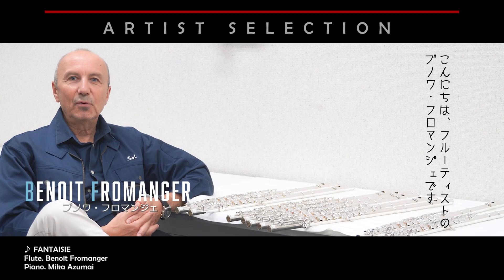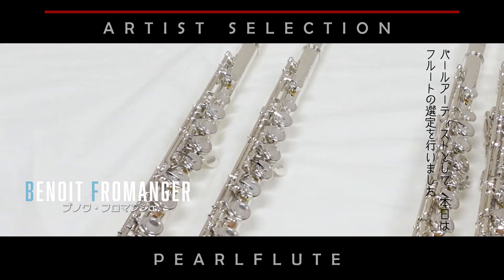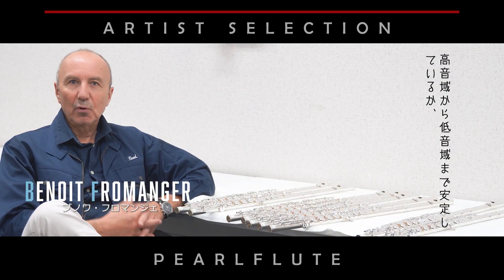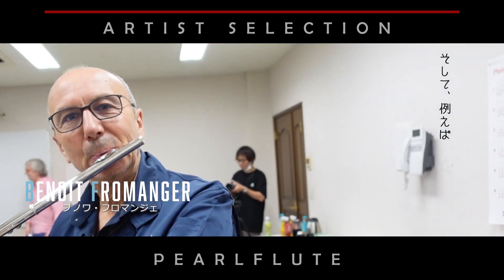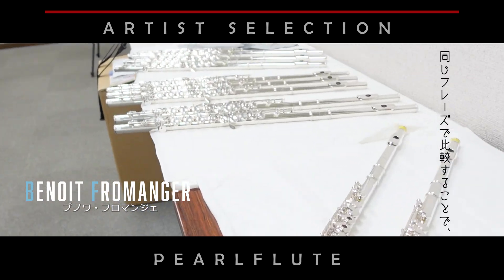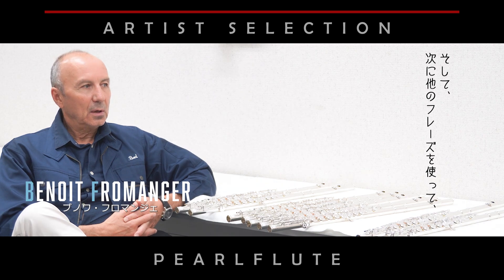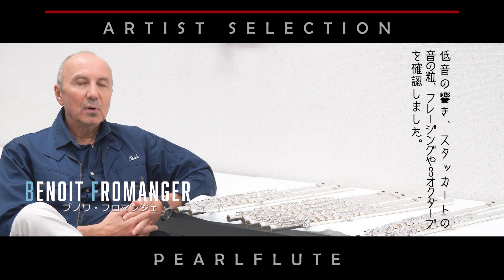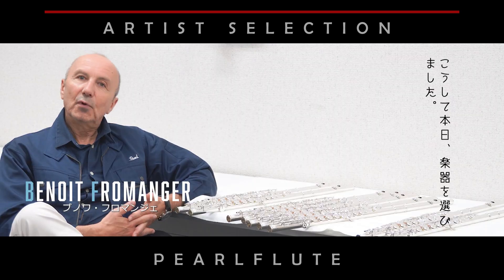Pearl Flute Cantabile Selected by Benoit Fromanger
ブノワ・フロマンジェ氏が来日時に、パールフルート セミ・ハンドメイド“カンタービレ”を選定いたしました。
その際に選定品のコメントをいただきましたのでどうぞご覧ください♬
選定品は、非常に数が少ないのでお早めにお問合せください📞

セミ・ハンドメイドカンタービレ詳細はこちら